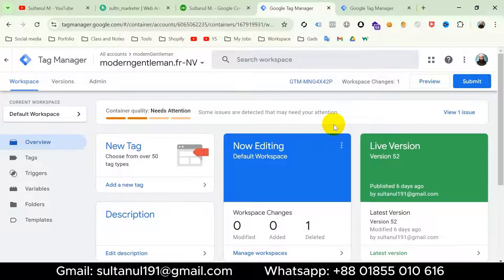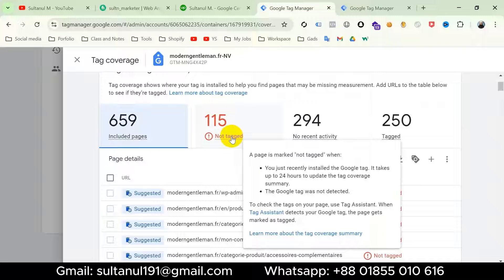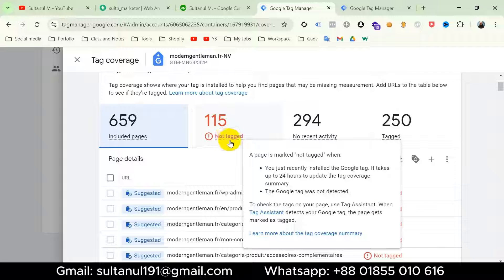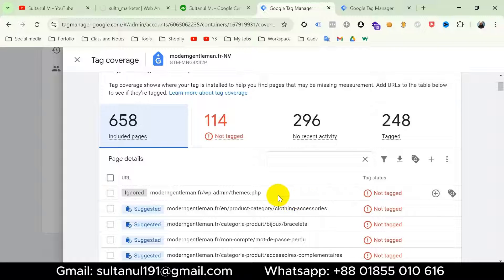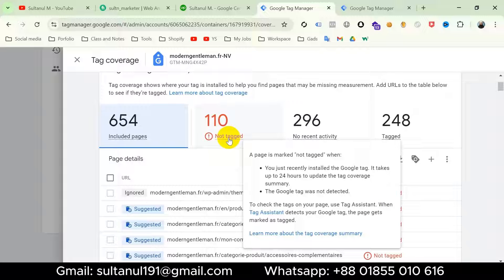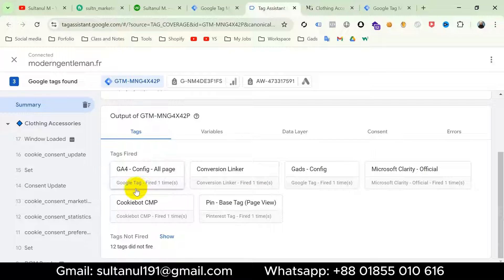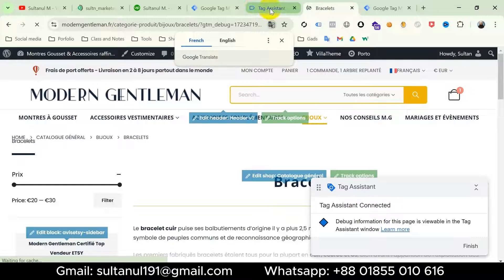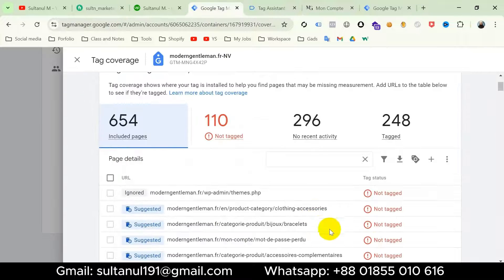Google Tag Manager Error Solving | GTM Container Quality | GTM Container Status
About video
In this video, I have shown:

Below is a brief list of my services:

✅ Google ads
✅ Google Tag Manager
✅ Google Analytics
✅ Web Analytics
✅ Facebook Ads
✅ Facebook Pixel
✅ Facebook Conversion API
✅ Server-side tracking
✅ Marketing strategy